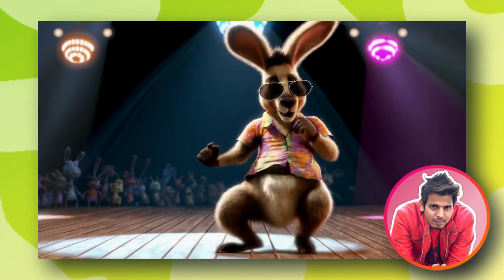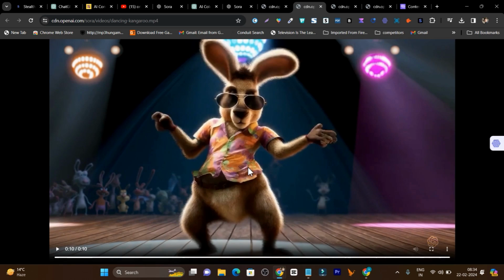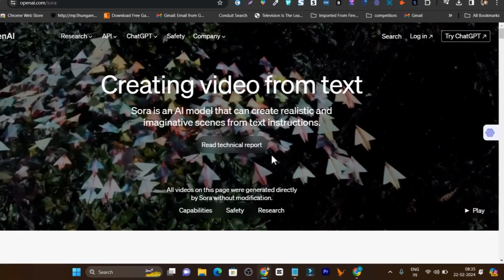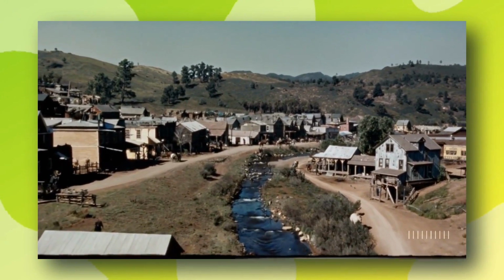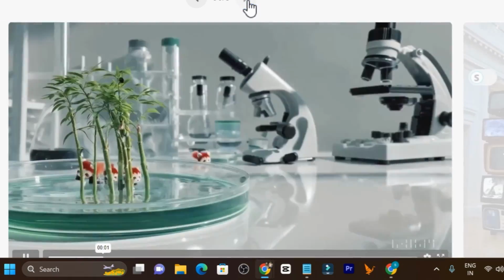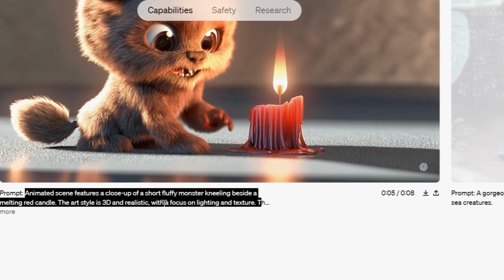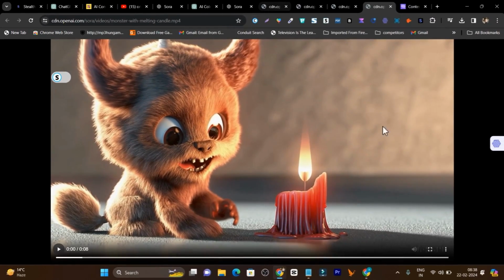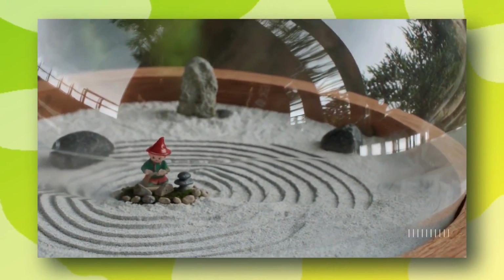I Tried OpenAi's SORA (Ai Video Generator) - ChatGPT Sora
In this video, I will discuss newly announced Openai Sora - Ai text to video generator. This Sora tutorial will show you how to use chatgpt sora for generating videos.

I Tried OpenAi's SORA (Ai Video Generator) - It's Mind Blowing!

What is Open Ai Sora?
Sora is an AI model that can create realistic and imaginative scenes from text instructions.

It's a text-to-video ai model., Sora can generate videos up to a minute long while maintaining visual quality and adherence to the user’s prompt.

In the video I have given many Sora demo and ai generated videos.